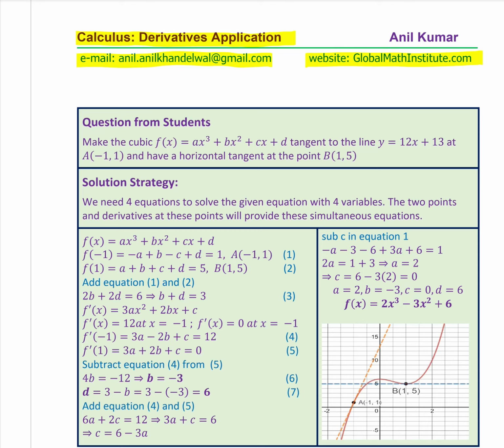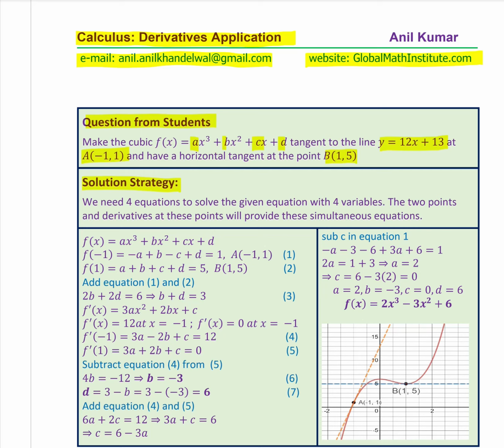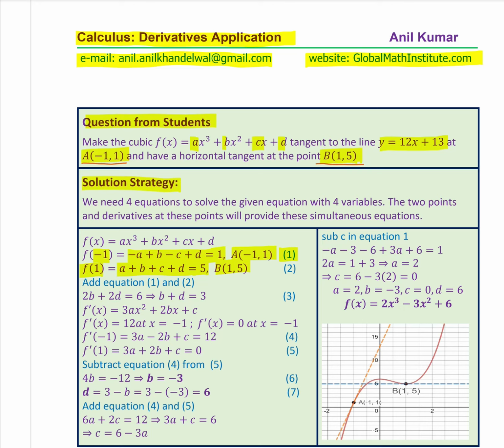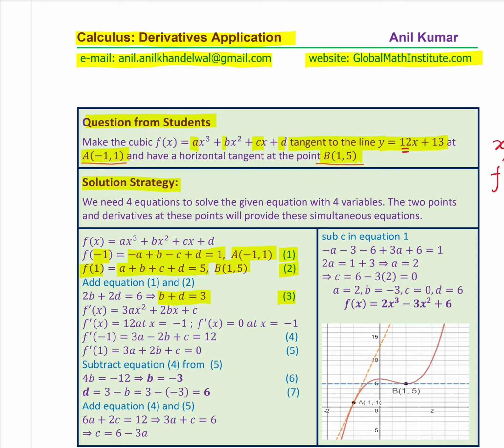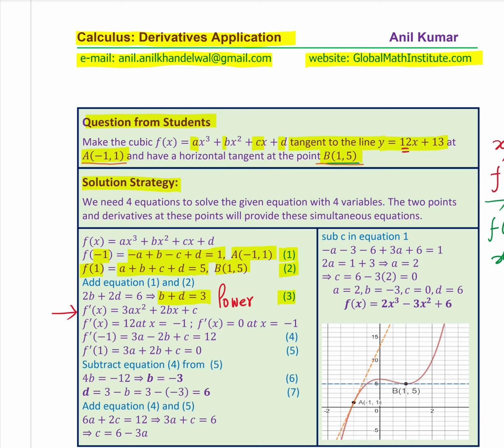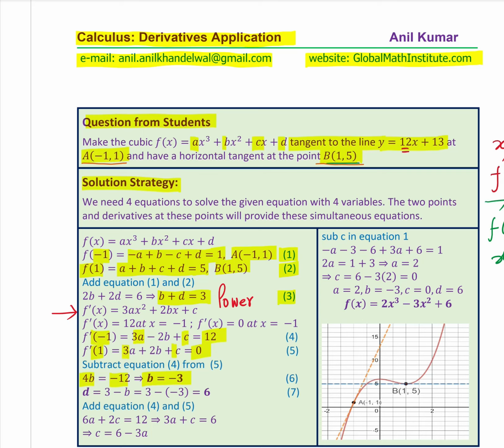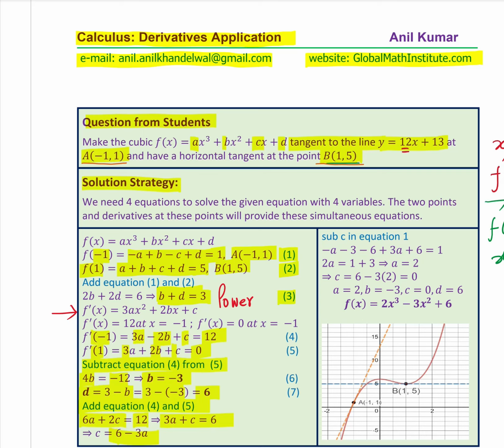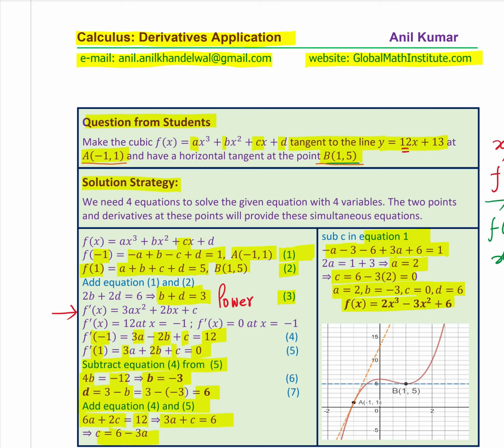Calculus Derivative Application Find Cubic Equation given Tangents Line and Point of Tangency GCSE